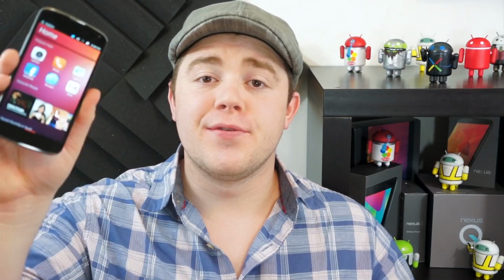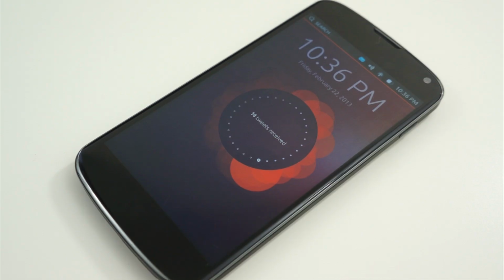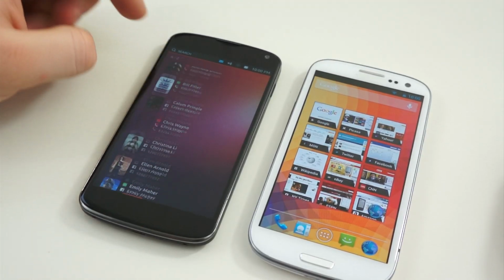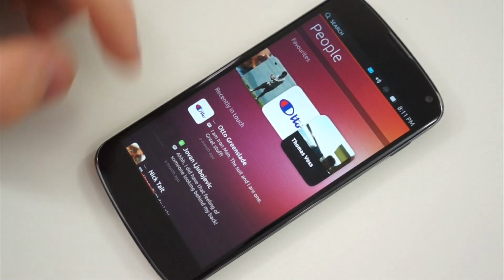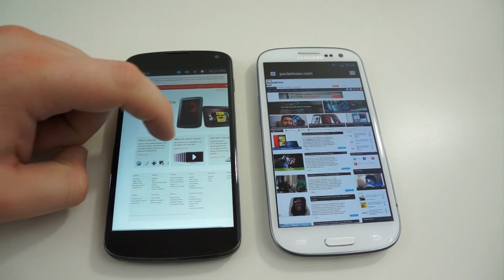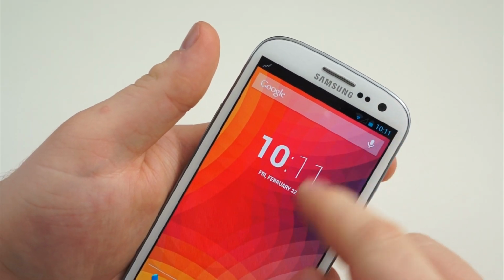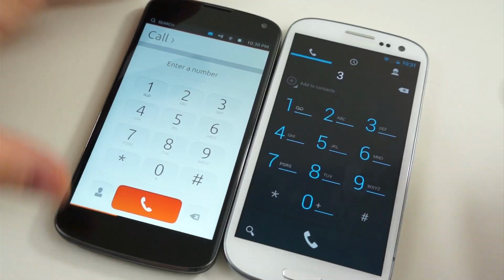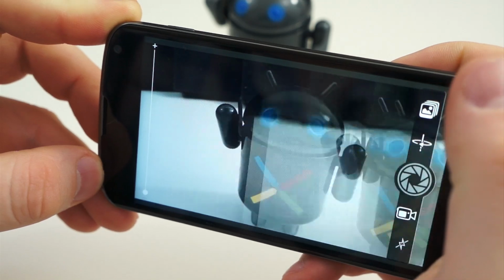Ubuntu for Phones vs Android Jelly Bean Comparison | Pocketnow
Ubuntu for Phones is the newest official platform on the market ... sort of. It's only available as a developer preview, and Canonical, the firm that created the platform, has yet to iron out some pretty large kinks. Android is the reigning champ. Ubuntu for Phones and Android Jelly Bean go toe to toe in this David and Goliath comparison video.